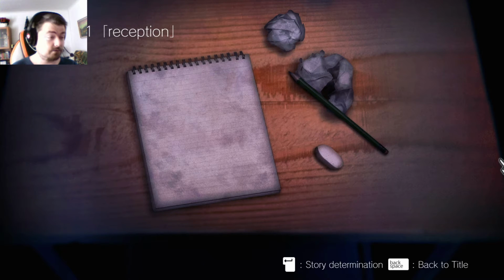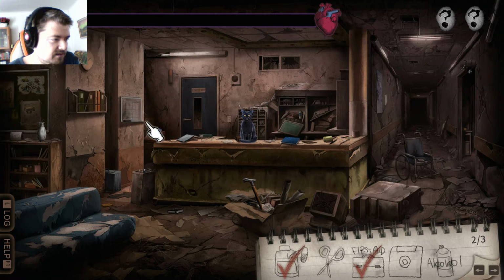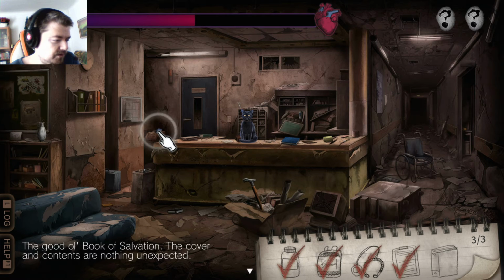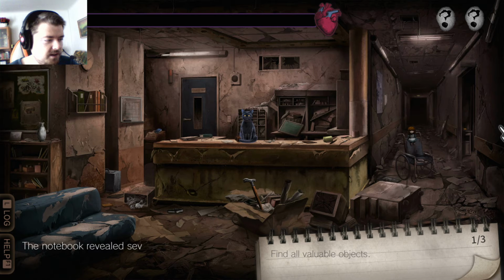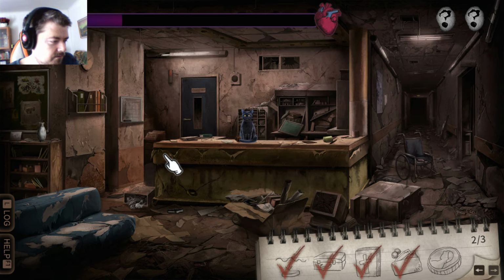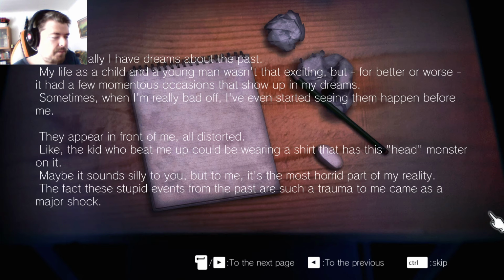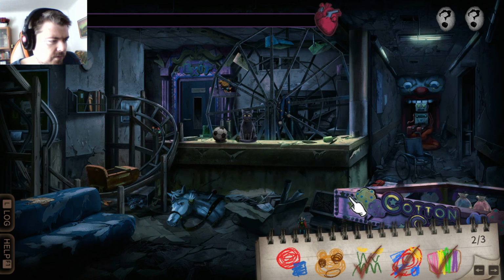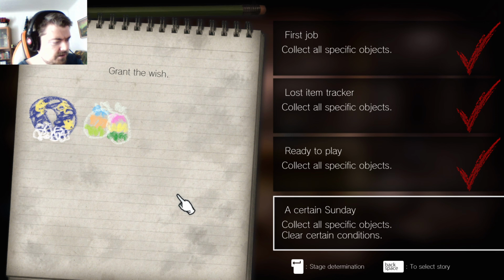Beware the wrong objects! | DISEASE | Ep. 1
Time is set against me and something is very wrong with this hospital! Hopefully my perception is good enough. Time to play hide and seek! Enjoy!